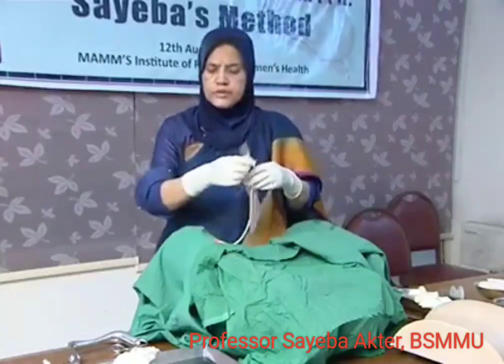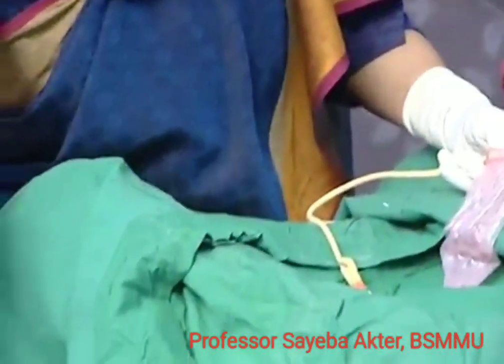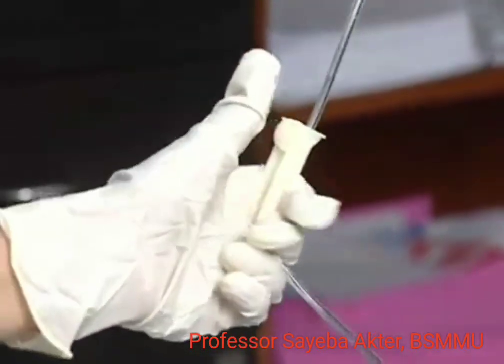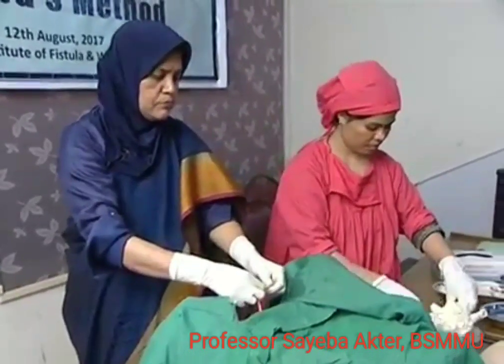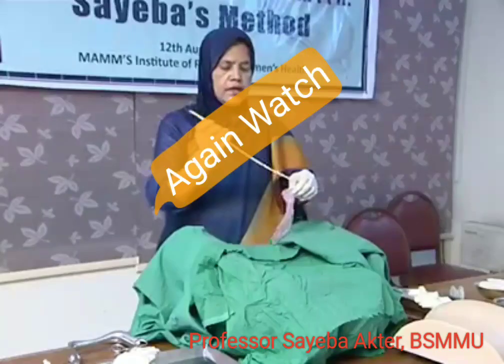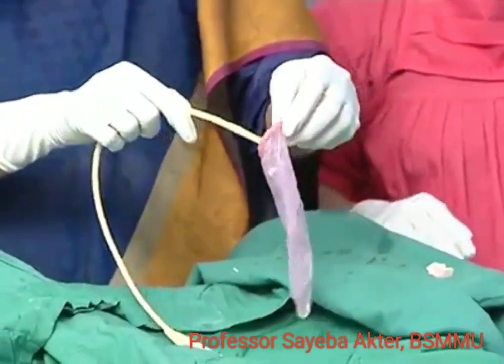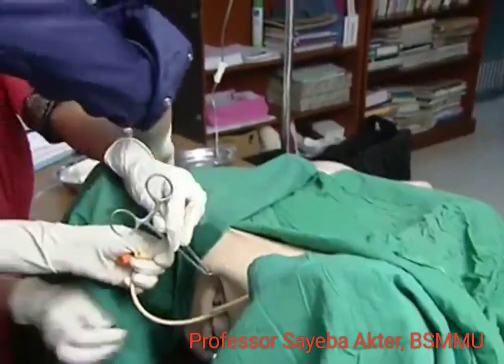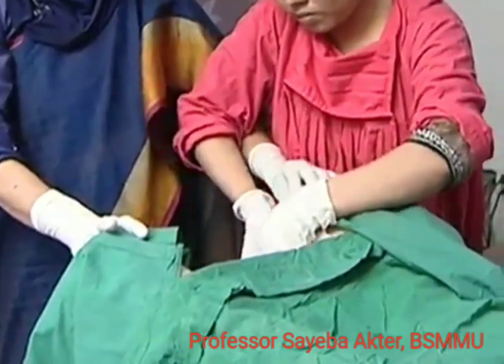Sayeba's Method: Unique for PPH management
Procedure is demonstrated by author herself..Professor Sayeba Akter, BSMMU